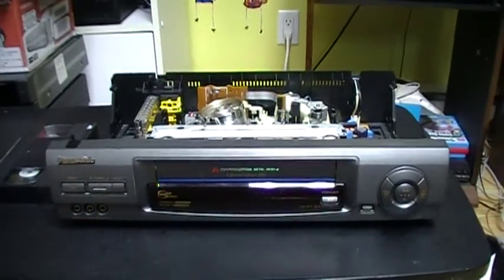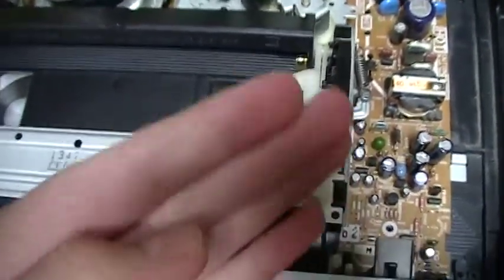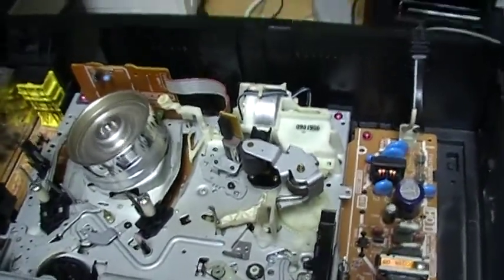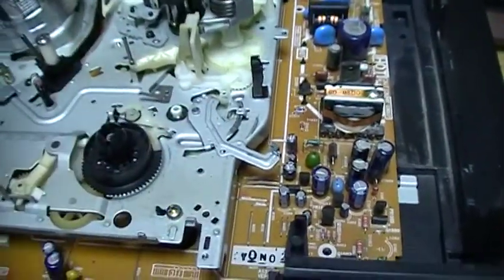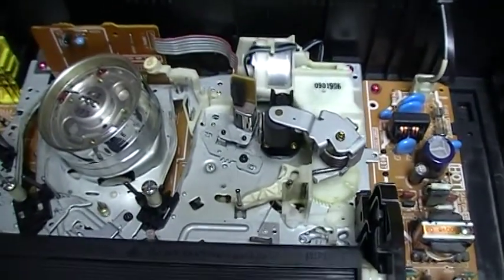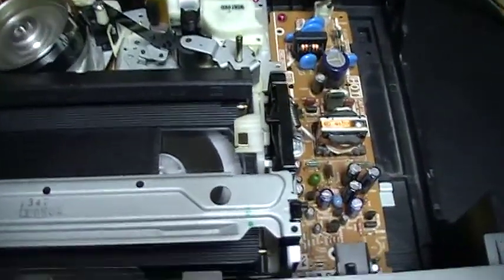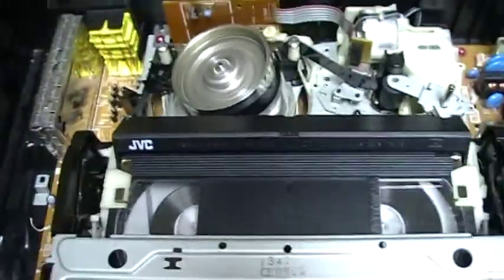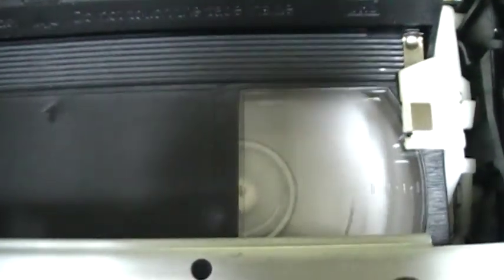Panasonic VCR carriage problem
My Panasonic PV-V4660-K VCR, the cassette doesn't go down completely when the tape loads, which causes the reels to rub or other problems when it turns. I tried to fix that by shifting a gear.